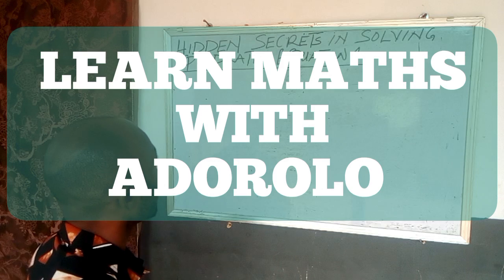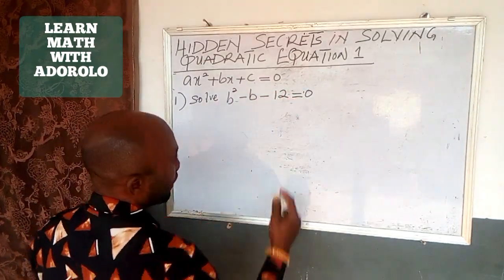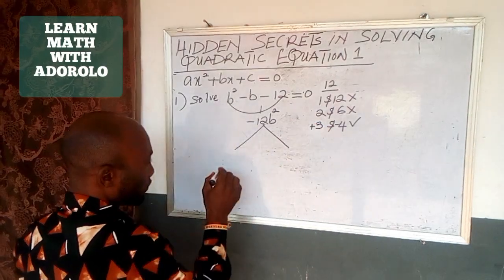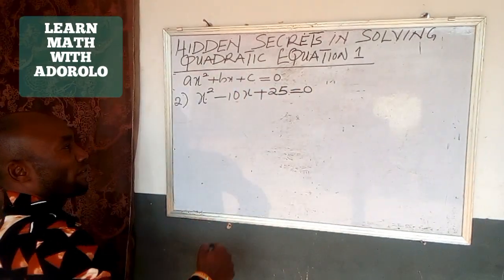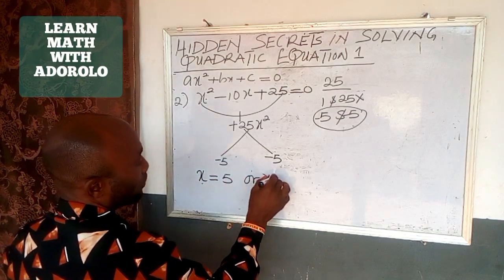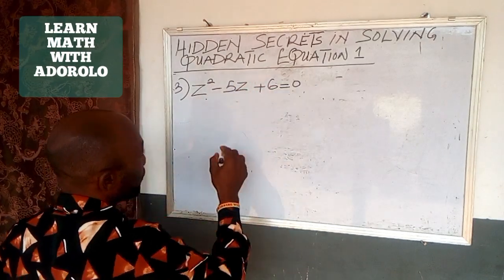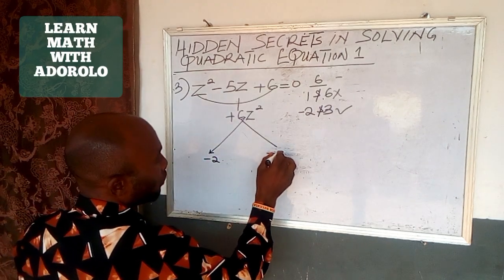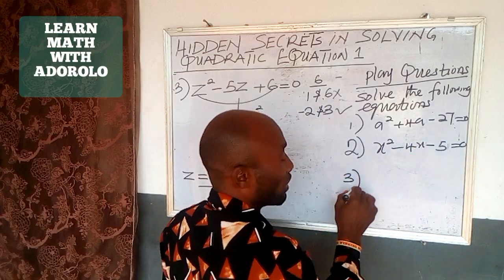HIDDEN SECRETS IN SOLVING QUADRATIC EQUATIONS 1(FASTEST TRICK FOR OBJECTIVE QUESTIONS)